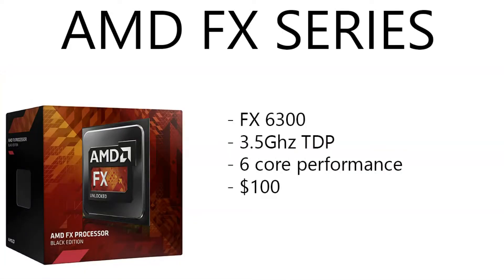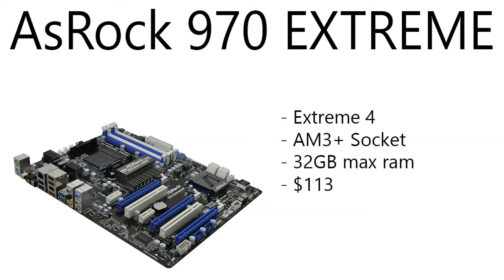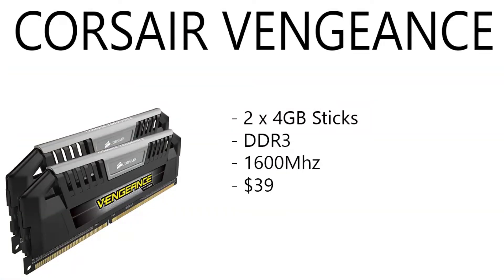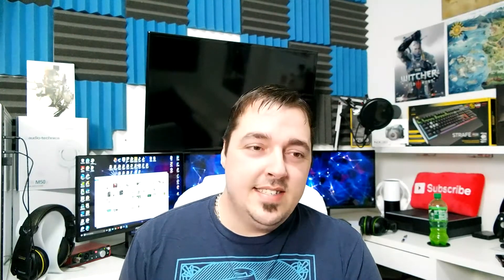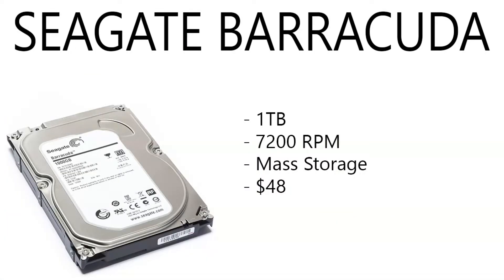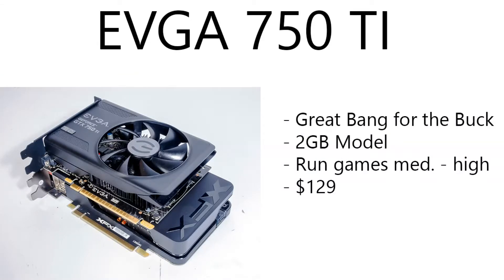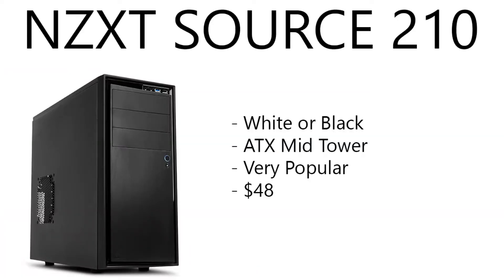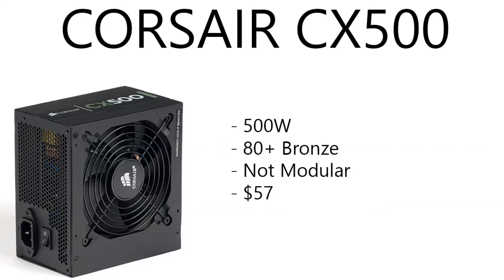ULTIMATE $500 GAMING BUILD GUIDE - APRIL 2016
BUILD PARTS

- Frosted Tech

-GRAPHICS CARD
-CPU COOLER
-PC HEADSET
-EDITING HEADSET
-CONSOLE HEADSET
-HEADPHONE HANGERS
-XBOX ONE
-DESK 1
-DESK 2
-SIDE DRAWERS
-WHITE CHAIR
-LIGHT KIT
-AUDIO INTERFACE
-BOOM ARM
-LIGHT BOXES
-ELITE CONTROLLER
-FOAM SQUARES